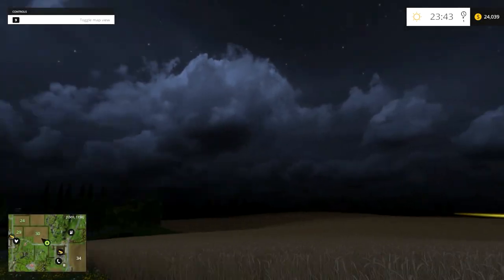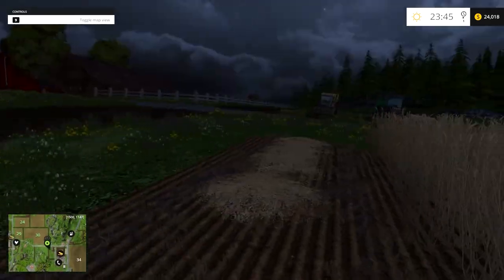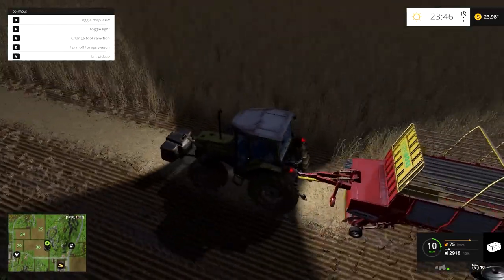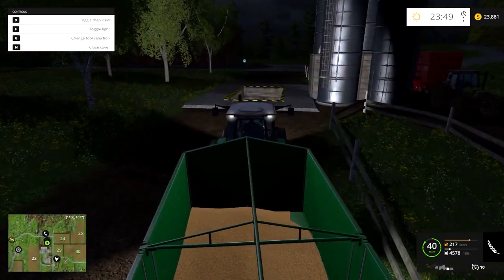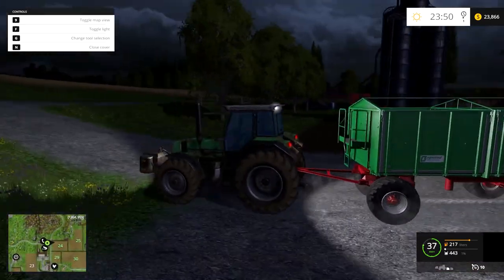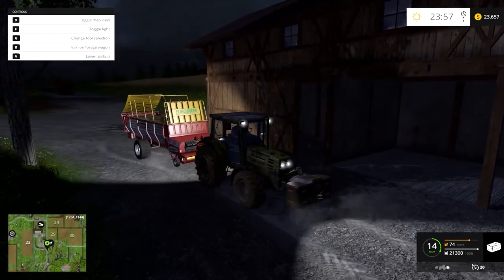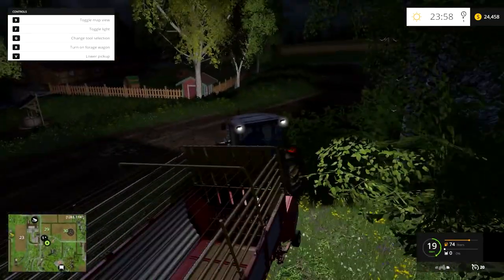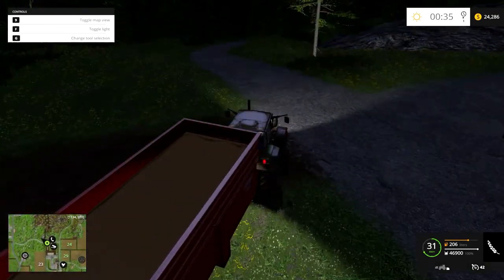Let's Play Farming Simulator 15 (Gameplay | Walkthrough) Episode 13: I Can Taste It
Farming Simulator 15 is a game where you get to manage and run your own farm.  You are able to grow your own crops and raise your own livestock in Farming Simulator 2015.  In Faming Simulator 15, you are also able to hire workers so that they can harvest your fields.  Luckily you don't have to deal with the back breaking labour in Farming Simulator 15.

You guys know what to do if you like the video!  :D

Across hundreds of acres of land offered by the new Nordic environment, and a renovated North American environment, use and drive over 140 authentic vehicles and farming tools, from over 40 most famous manufacturers (including 20 new brands): New Holland, Ponsse, Case IH, Deutz-Fahr…

This new equipment includes a selection of vehicles and tools entirely dedicated to a new activity in Farming Simulator: woodcutting!